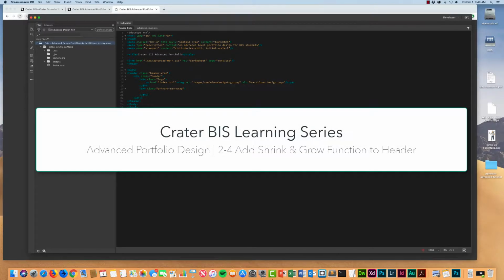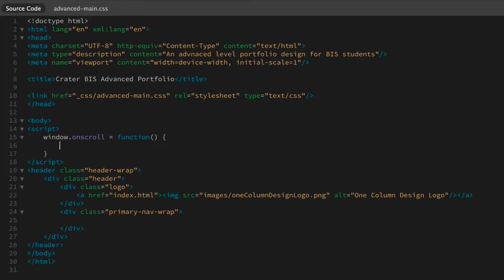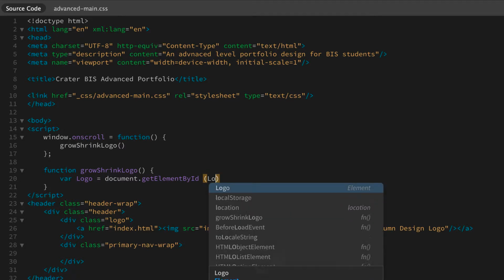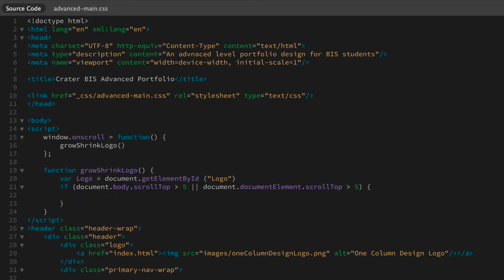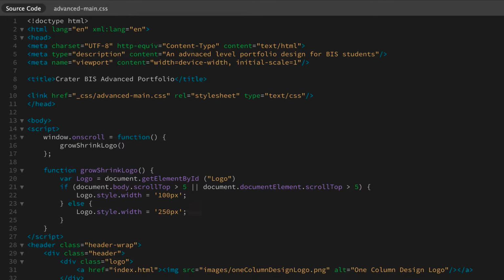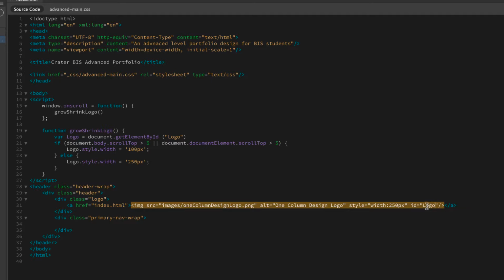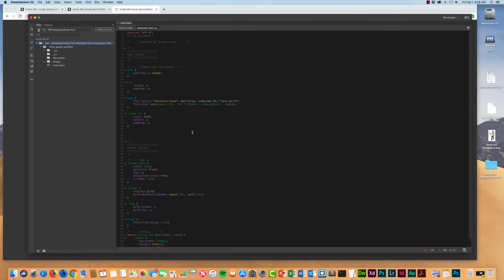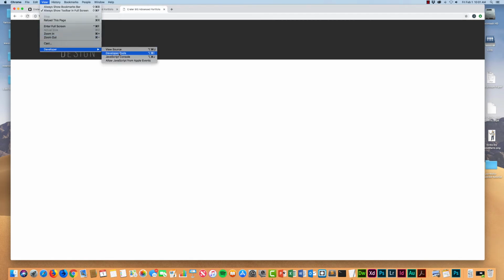Portfolio Advanced Design | 2-4 Add Shrink & Grow Function to Header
Add a javascript function that shrinks the header when the user scrolls down the page. When the user scrolls back up, the header grows back to the normal size. This function basically gets the header out of the way of the overall design as the user interacts with the site.